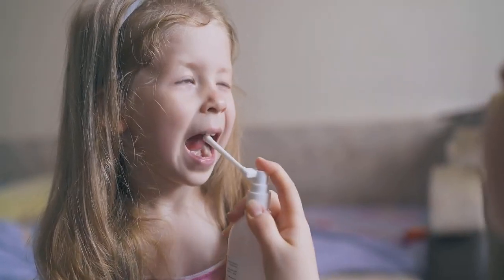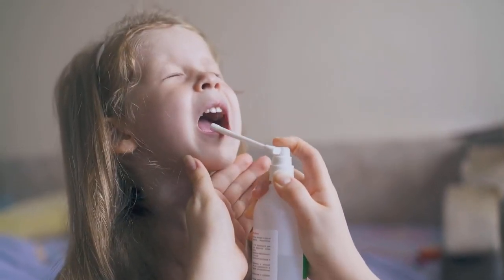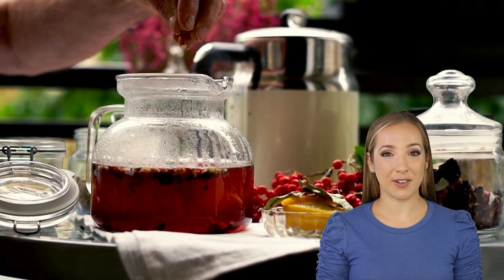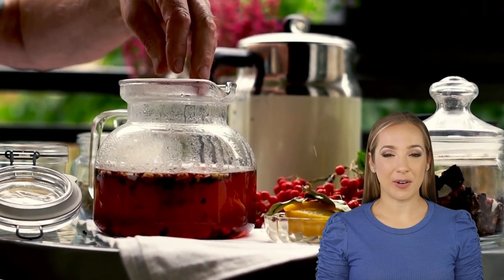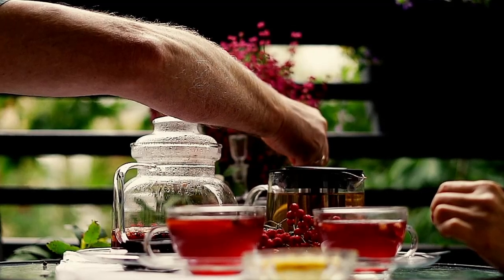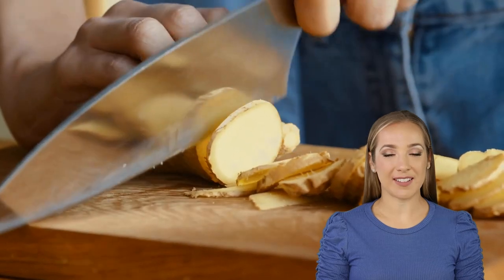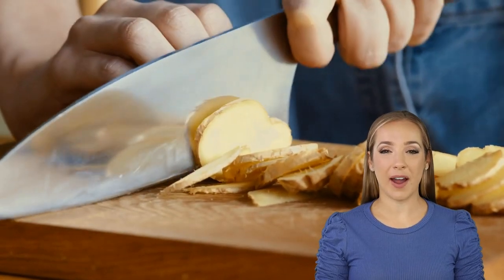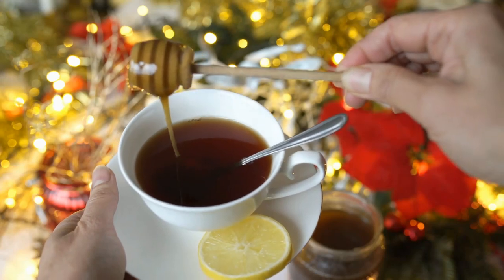GET RID OF SORE THROAT | Effective Home Remedies For SORE Throat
GET RID OF SORE THROAT | Effective Home Remedies For SORE Throat#sorethroatremedy
In this informative video, we explore the common causes of sore throats and the various remedies available to alleviate discomfort. From viral infections to environmental factors, we delve into the reasons behind this prevalent ailment. Additionally, we provide practical tips and effective home remedies to help soothe your sore throat and promote faster recovery. Join us to learn how to manage this condition effectively and improve your overall throat health.